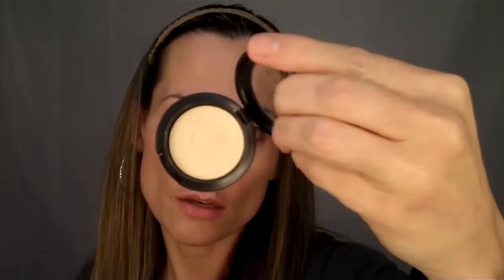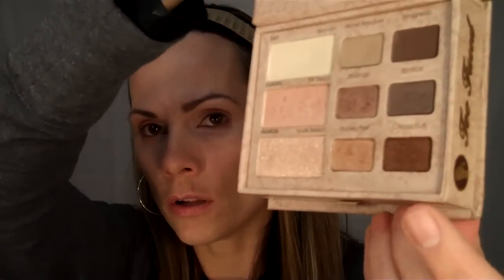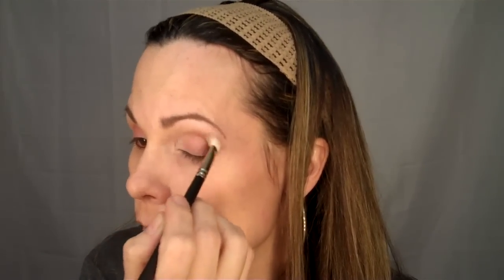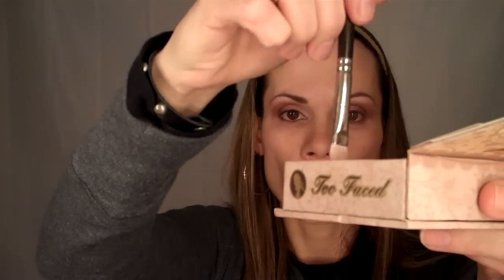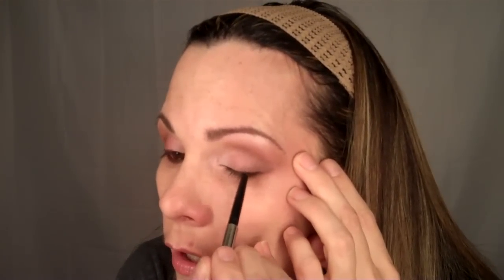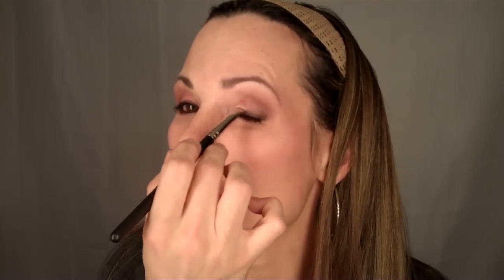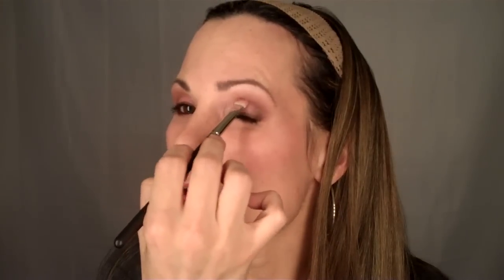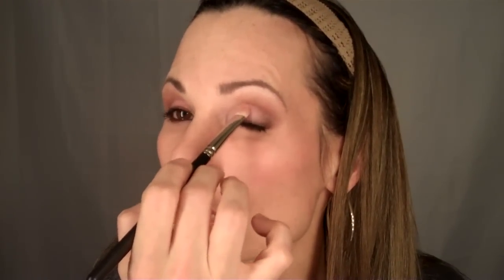Valentines Day inspired make up look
Check this out if your looking for a make up idea for Valentines day!!!